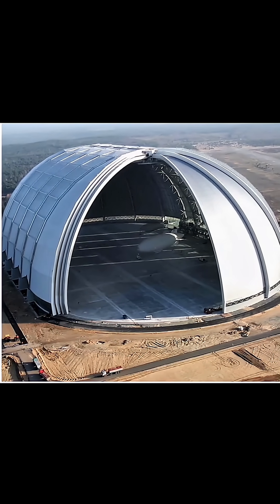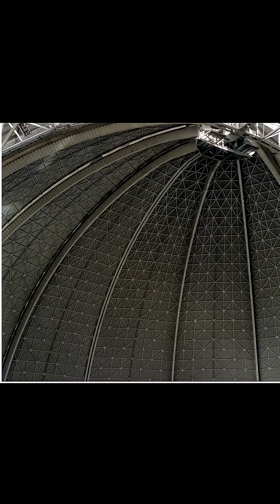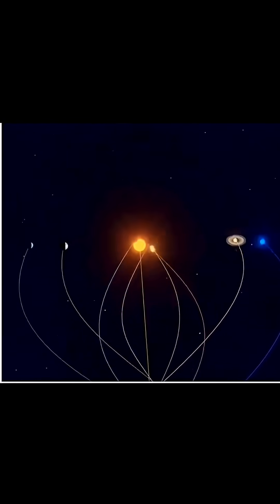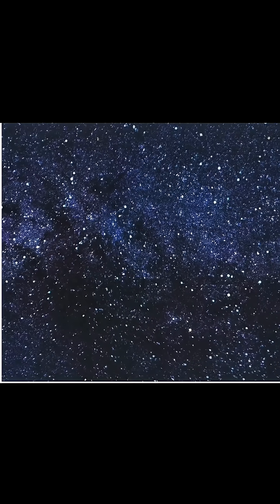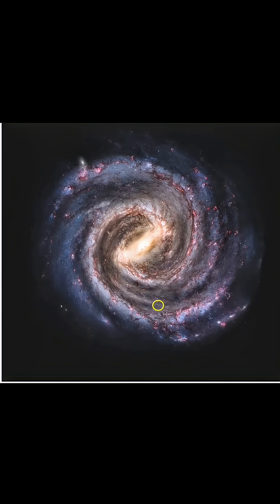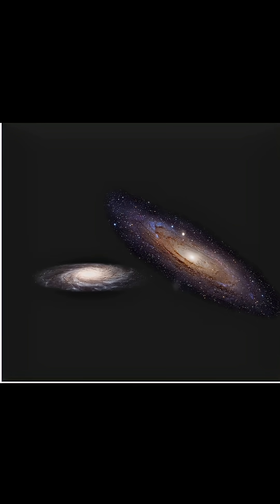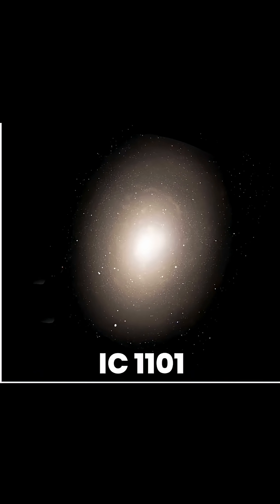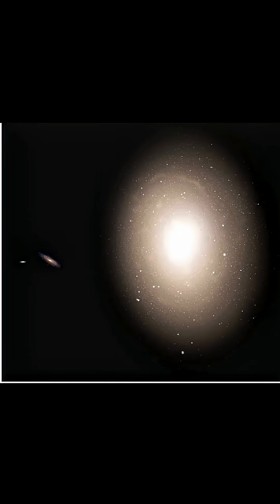Look how big the galaxy is?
Welcome to Smart Feed English — your daily dose of knowledge, news, and amazing facts! 🌍

We bring you the latest world news updates, mind-blowing science and technology facts, and educational stories that make learning fun and inspiring.
Our mission is simple — to feed your mind with smart, verified, and interesting information every day.
From history and inventions to space, nature, and global trends — we cover it all in an engaging and easy-to-understand way.

💡 What You’ll Find Here:
Daily news explained clearly 📰
Amazing facts from around the world 🌎
Science & tech discoveries 🔬
History and mystery stories 📜
Educational short videos 🎓

👉 Stay curious, stay smart.